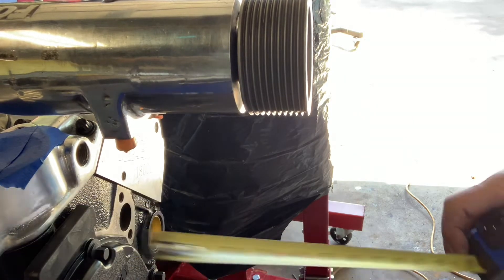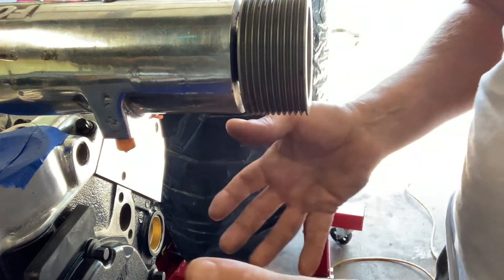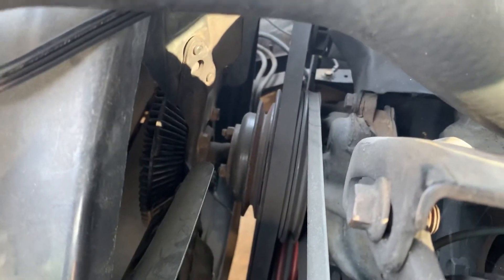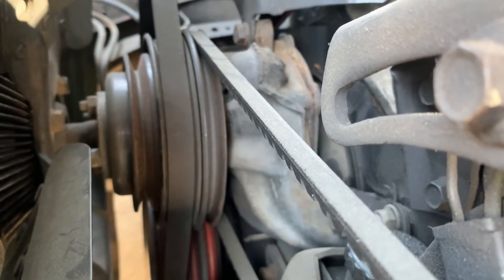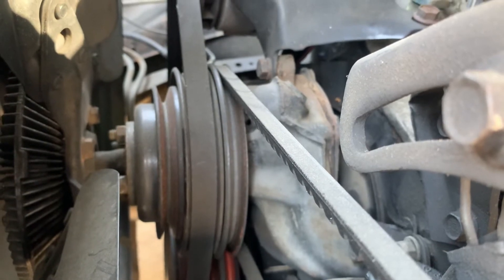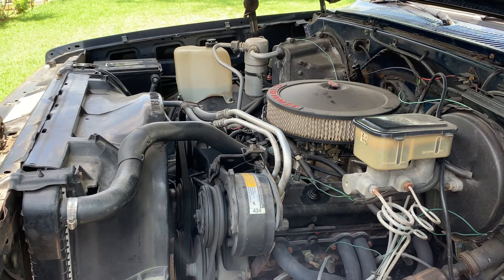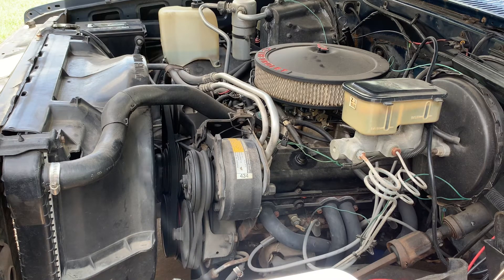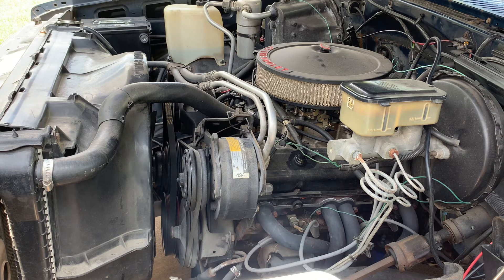Working on the Accessories on front of the SBC 350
In the upcoming videos I’ll be sizing the supercharger up to all the drive pulley’s, it’s going to be close but I think I can do it..
check out the build page to see more information about this build that’s not on YouTube

Fan mail:
 Bubba Ayers
6437 Sunset Road
North Richland Hills, Texas 76182

Bubba Ayers